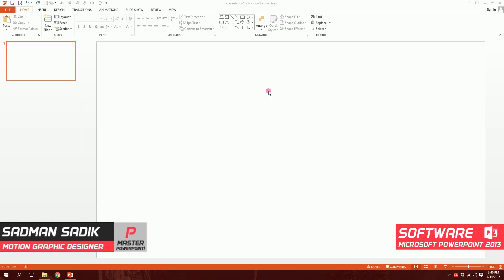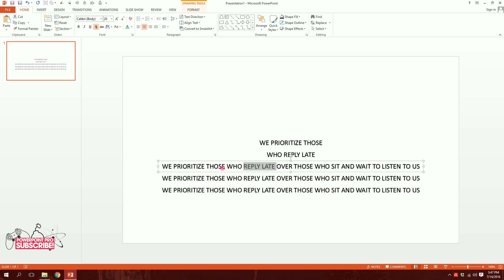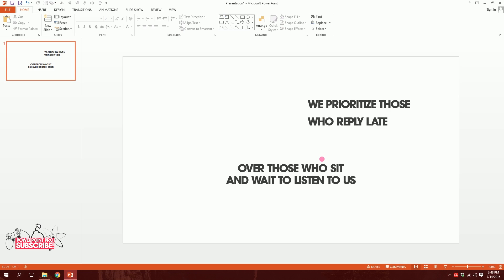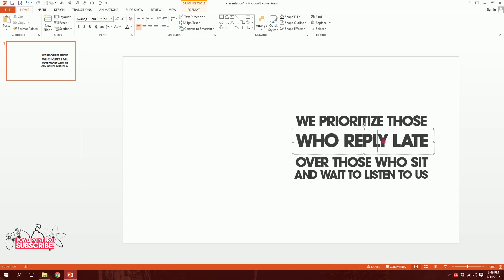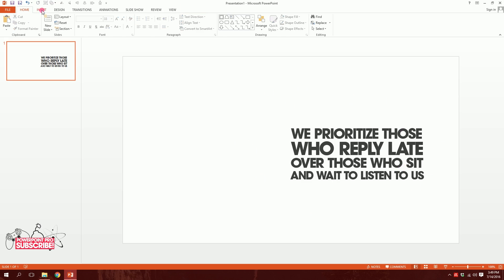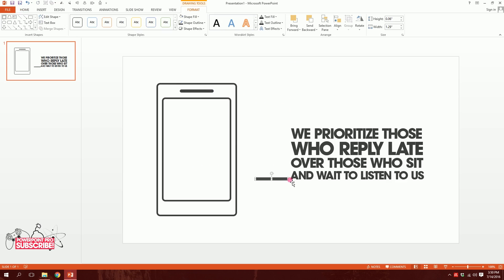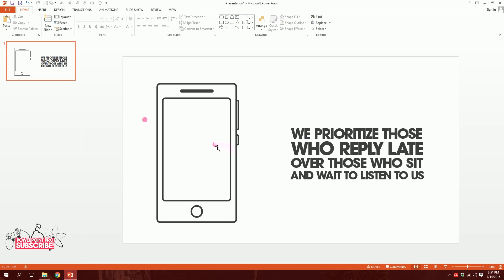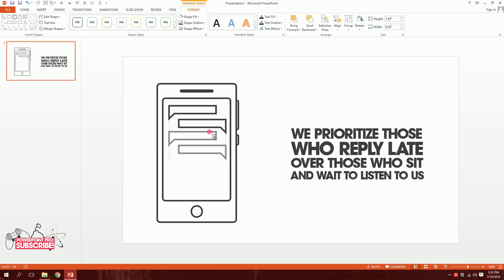Best PowerPoint Slidemaking How to make a professional flat powerpoint slide!PowerPoint Pro Tutorial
This tutorial will show you How to make a professional flat powerpoint slide! Create flat powerpoint templates easily with this tutorial. Learn how to create professional powerpoint slide theme.  This powerpoint pro tutorial was done using Microsoft PowerPoint 2013 :D